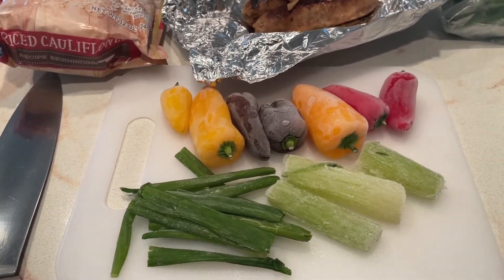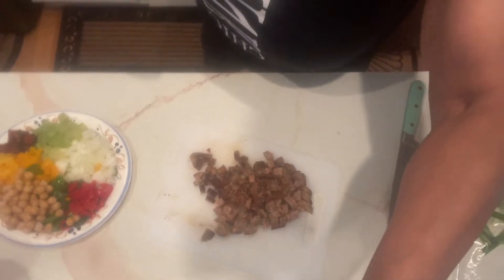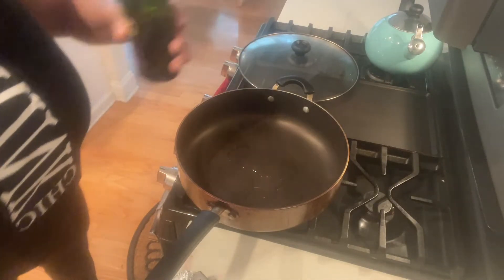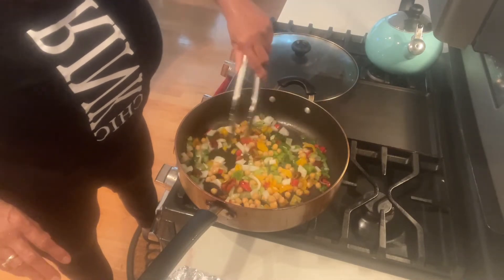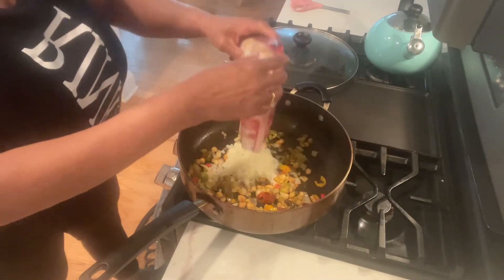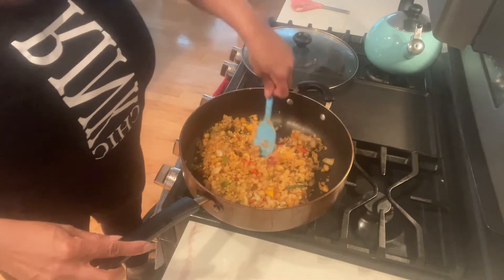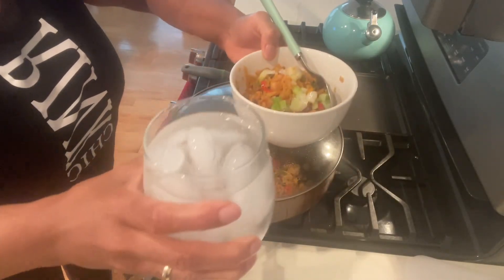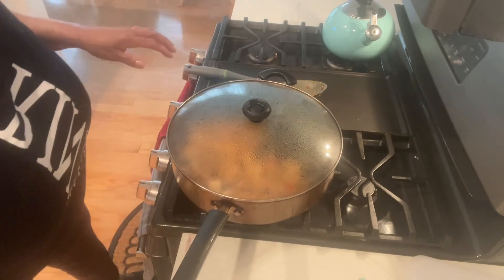Low Carb Chicken and Sausage Jambalaya | Freezer Clean Out Meal